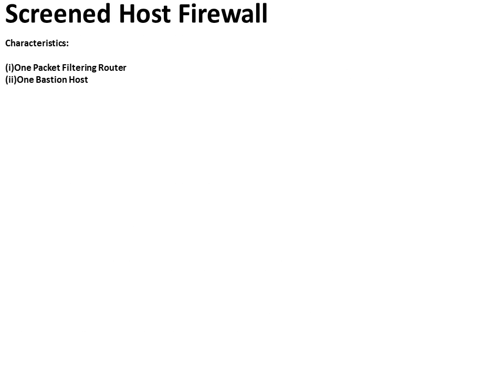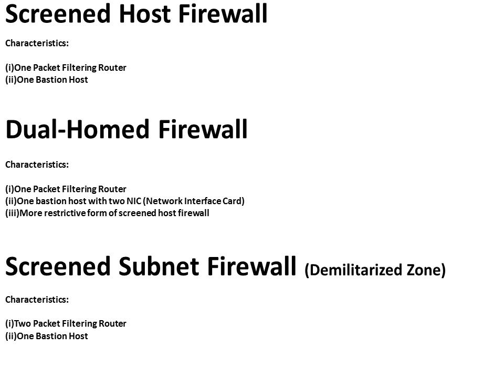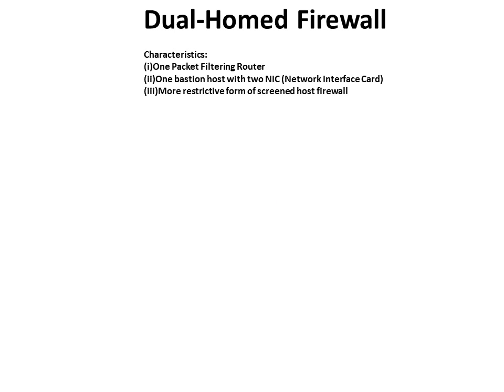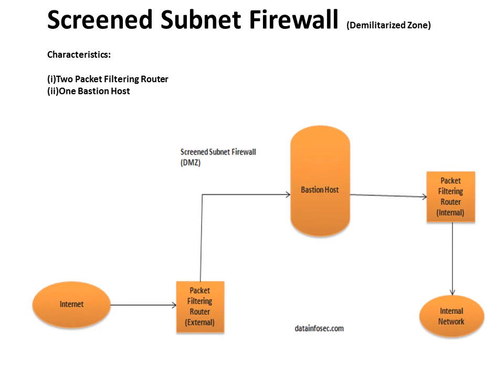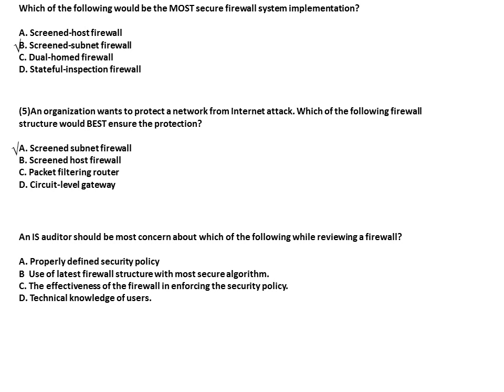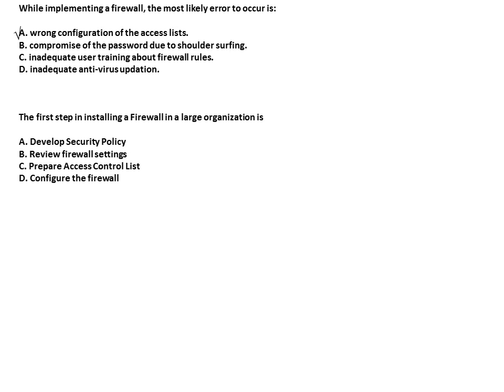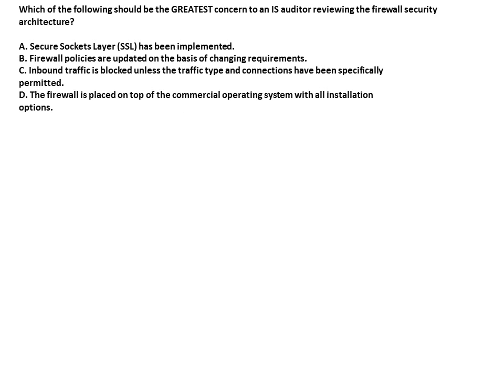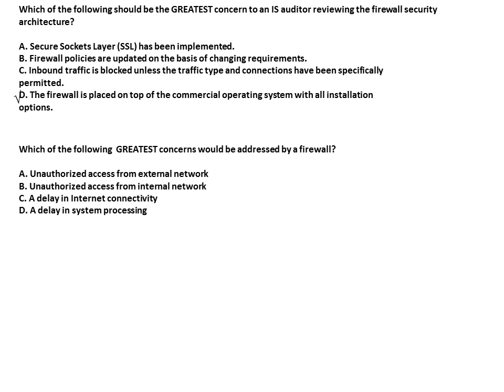Firewall Implementation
Every CISA exam will have atleast 3 to 5 questions on either screened host or dual-homed or subnet firewall. This video deals with firewall implementation as per CRM.